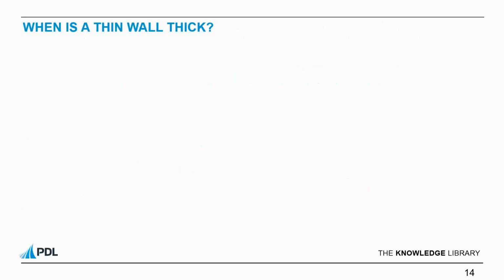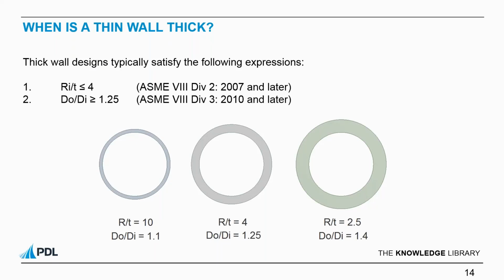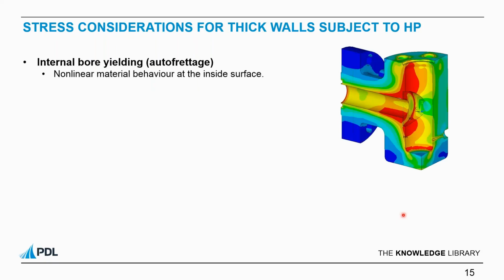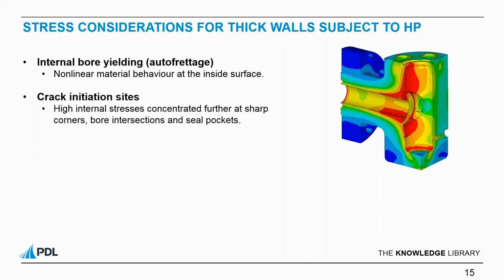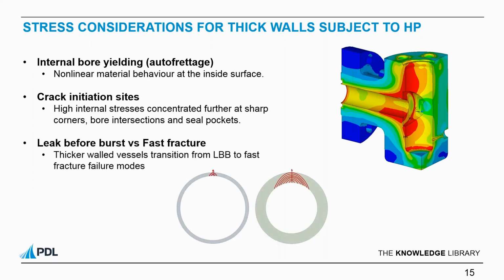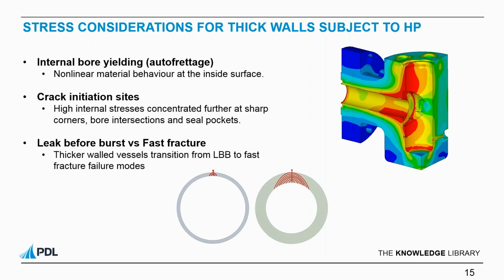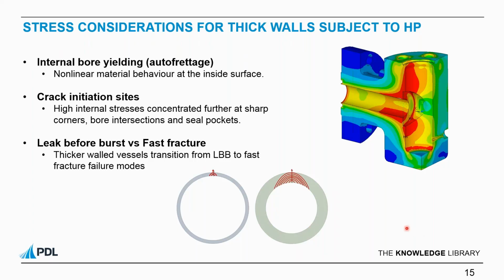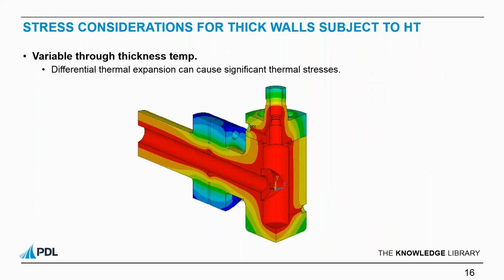4 key considerations for thick walls subject to high pressure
In this short extract, Richard Farnell CEng MIMechE covers:

•         Internal bore (autofrettage)
•         Crack initiation sites
•         Leak before burst versus fast fracture
•         Variable through wall thickness temperature

Want to learn more? Watch the full webinar ‘A Practical Awareness of Qualifying Product to the HPHT Design Guideline API 17TR8’ here (link)